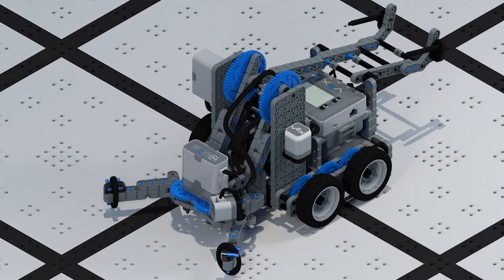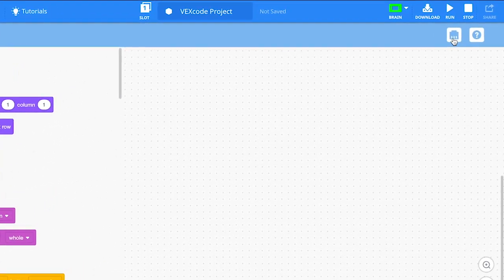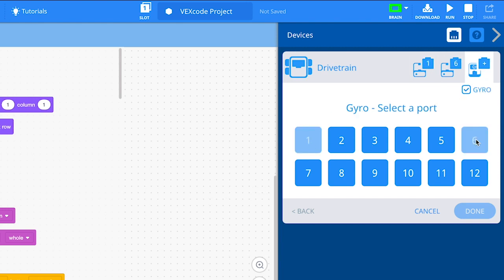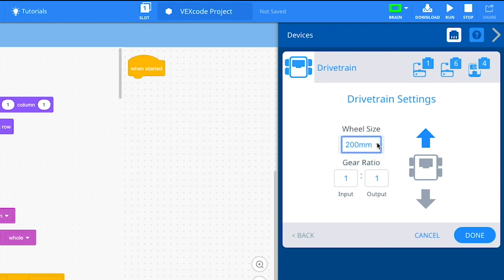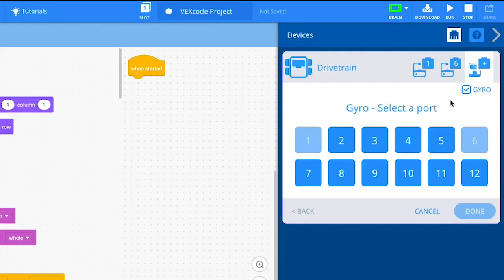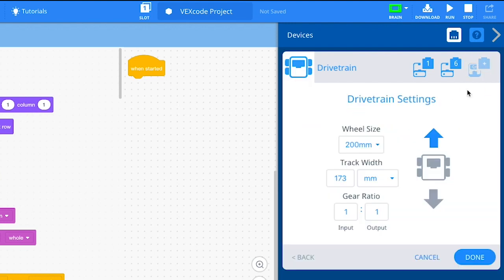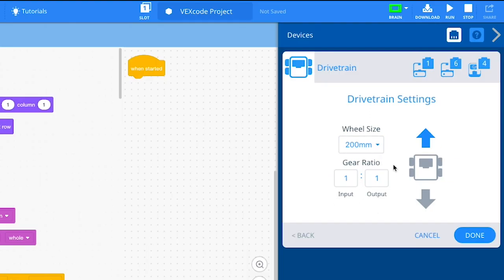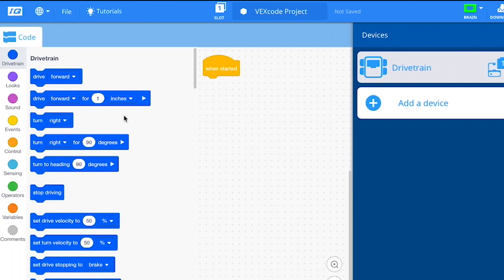VEXcode IQ Blocks - "Device Setup - Drivetrain" Tutorial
How to use the Robot Configuration to set up the Drivetrain.